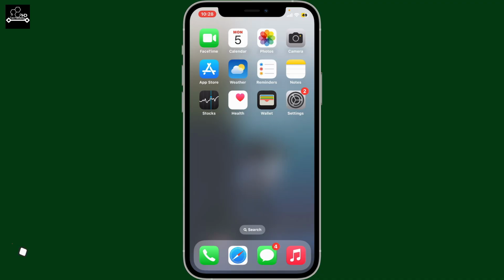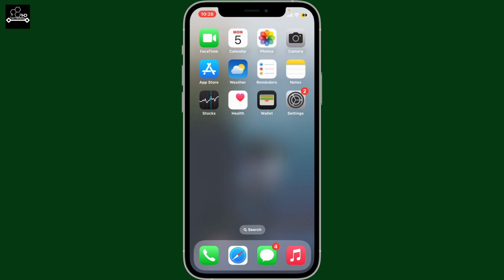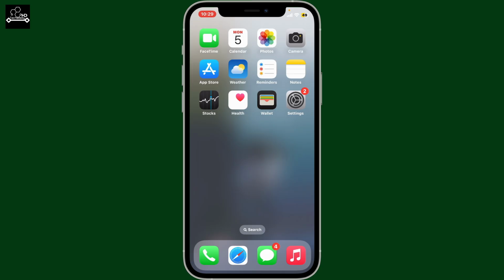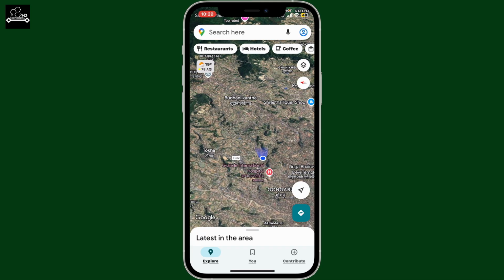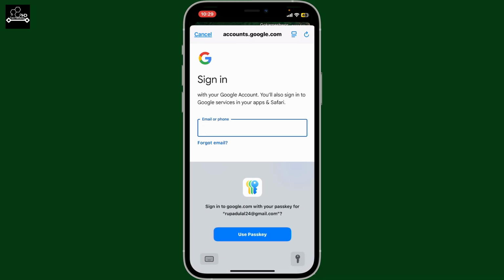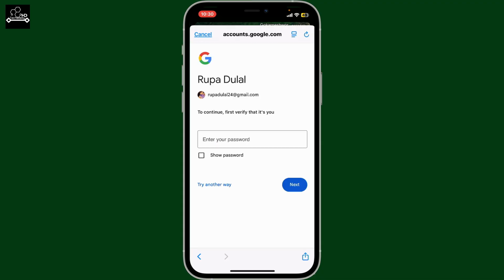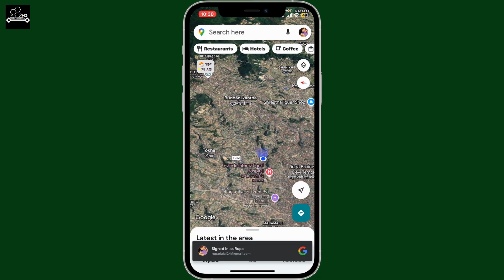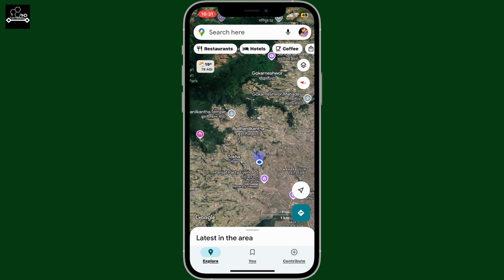How to Login to Google Maps? Sign In to Google Maps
In this video, we'll guide you step by step on how to login to Google Maps that works on both mobile and desktop. Whether you're using your phone or computer, this simple process will help you access your saved places, maps, and personalized recommendations.